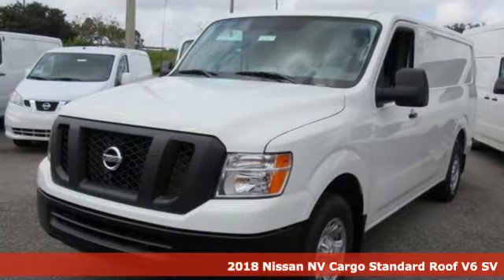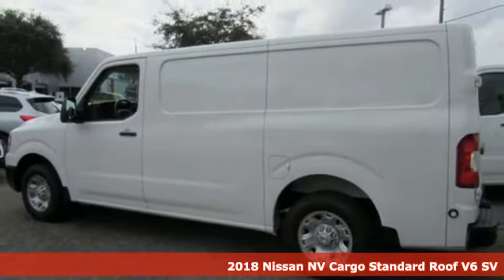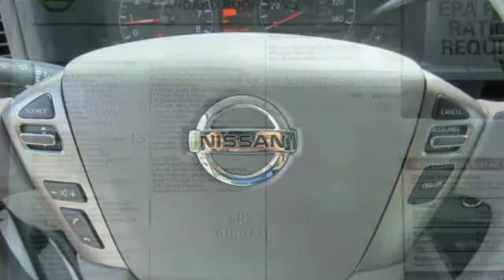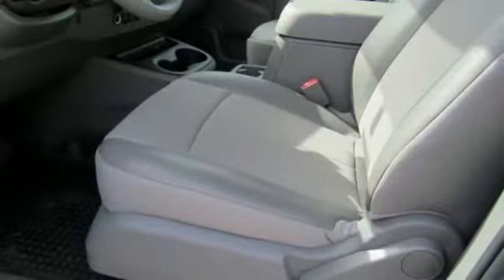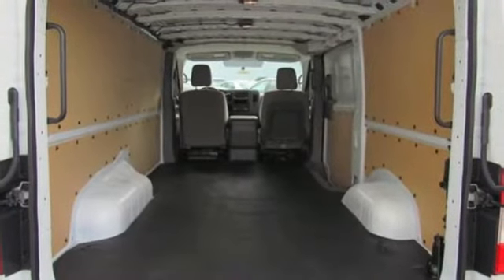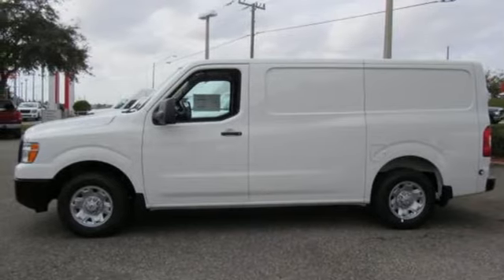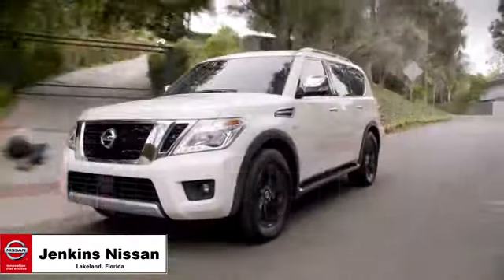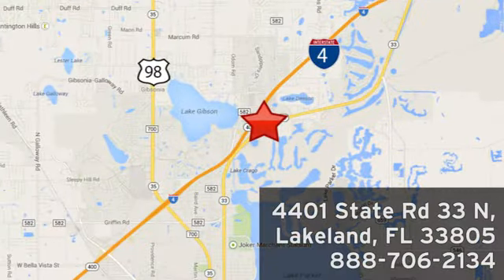New 2018 Nissan NV Cargo Lakeland FL Tampa, FL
Year: 2018
Make: Nissan
Model: NV Cargo
Trim: NV2500 HD Standard Roof V6 SV
Engine: 241 L V6 Cyl.
Color: Glacier White
Stock #: 18NV52
VIN: 1N6BF0KY6JN818151
New Arrival! *Bluetooth* This 2018 Nissan NV Cargo SV is Glacier White. This Nissan NV Cargo SV comes with great features including: Bluetooth, Satellite Radio, Parking Sensors, Keyless Entry, and Tire Pressure Monitors . Buy with confidence knowing Jenkins Nissan has been exceeding customer expectations for many years and will always provide customers with a great value! Price excludes tax, tag, electronic filing fee, and $899 dealer services fee. Prices include all applicable rebates including up to $1,000 Owner Communication Incentives, dealer discounts and NMAC customer cash. The price DOES NOT INCLUDE Destination & Handling Charge and DEALER INSTALLED OPTIONS/ACCESSORIES. Any prices quoted on approved credit only. Some offers may require financing with NMAC that may not be combined with other promotions(subject to credit approval) or forfeit any associated manufacturer incentives and up to $2,000 in dealer discounts. Vehicles must be in stock. Leases may vary. Out of State pricing may vary due to rebate variances. to view incentives by model. See dealer for details. While every reasonable effort is made to ensure the accuracy of this information, we are not responsible for any errors or omissions contained on these pages. In order to receive the internet price, you must either present a copy of this page’s internet price, or you must specifically mention the internet price to the dealership and have the same referenced in your contract at the time purchase. Current pricing valid through 01.02.19.

Address:
401 State Rd 33 N